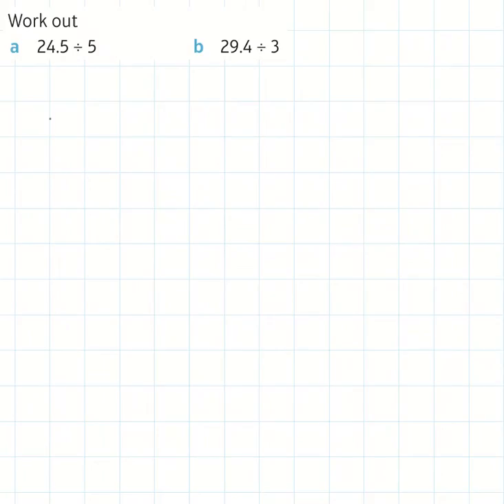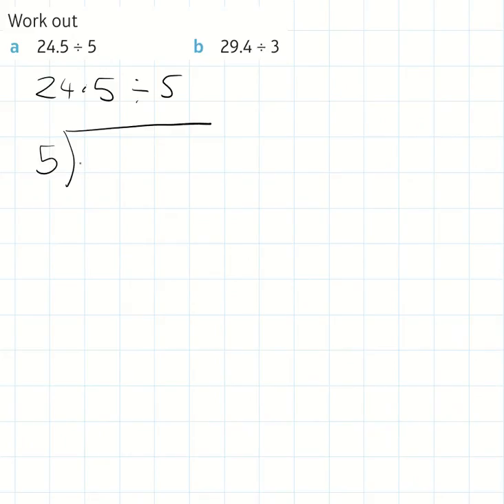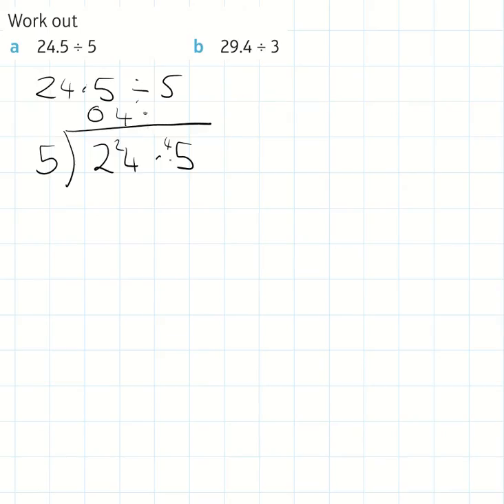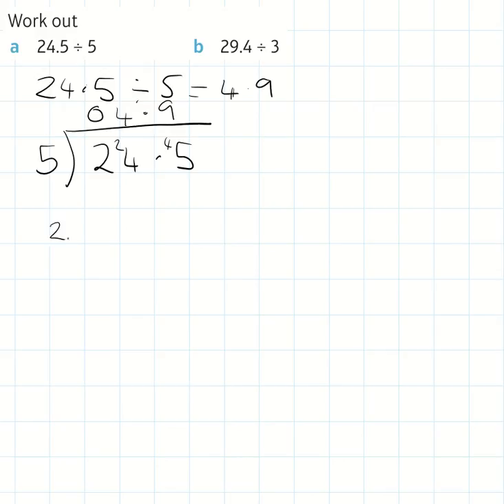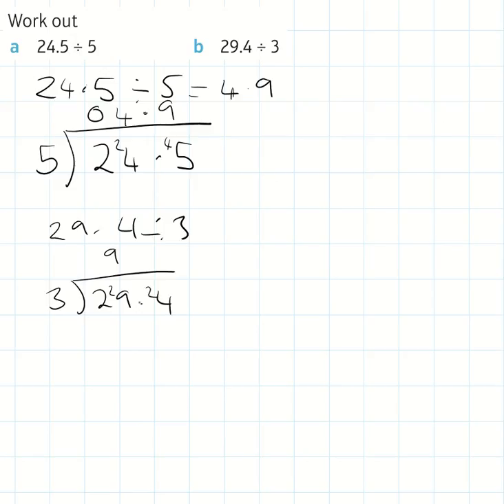Dividing Decimals by Whole Numbers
A quick tutorial on how to divide decimals by whole numbers.